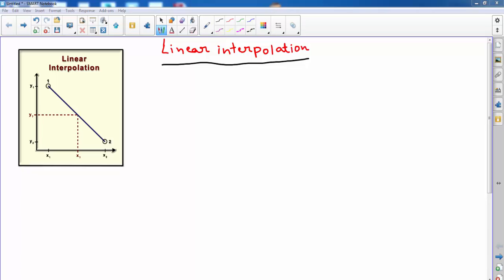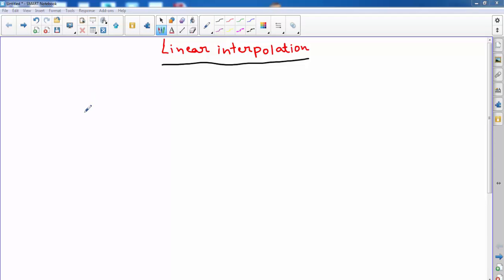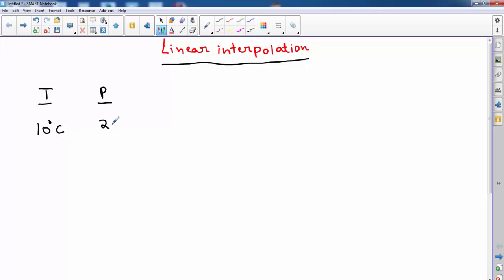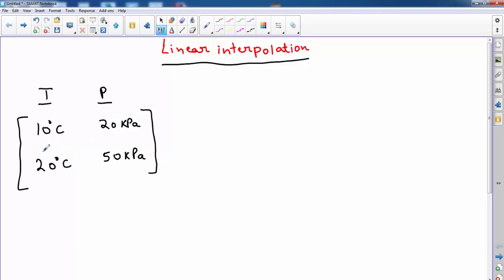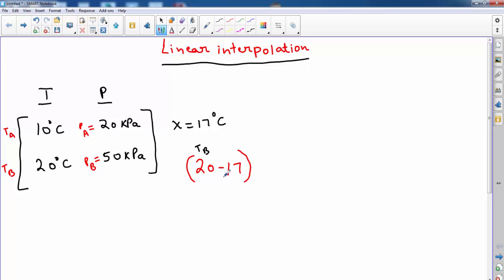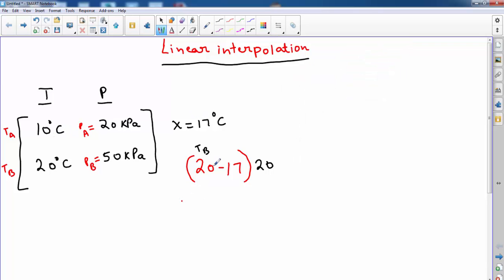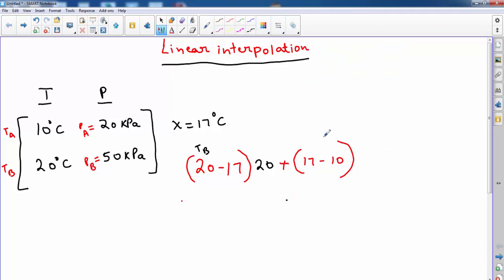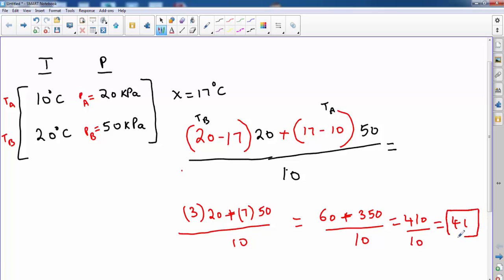Linear Interpolation-An Easy Way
This video will show an example to easily find specific values using Linear Interpolation.